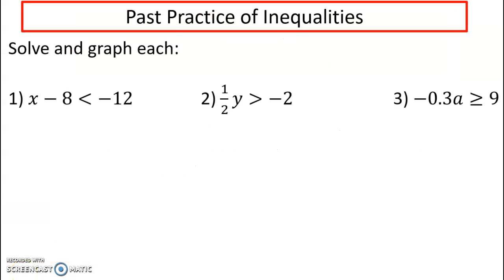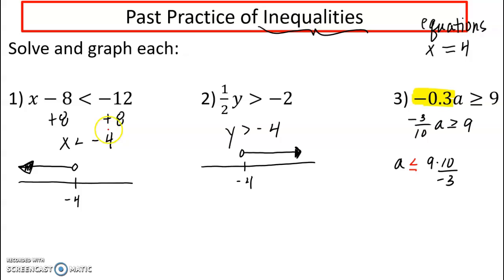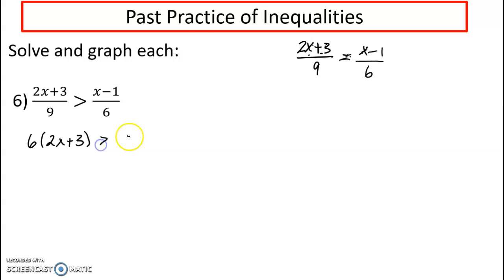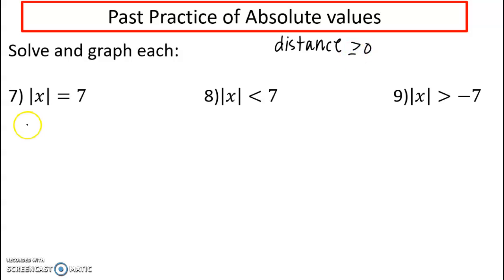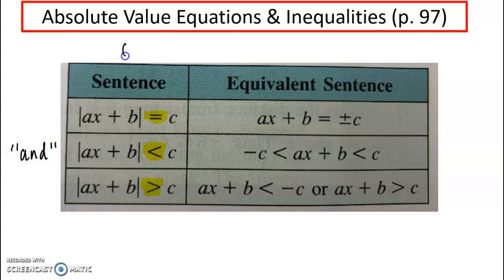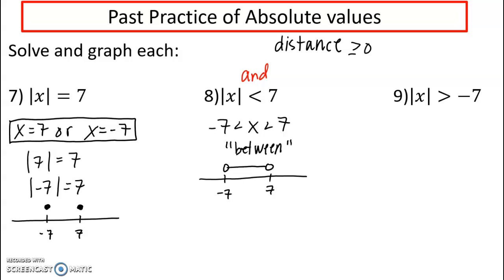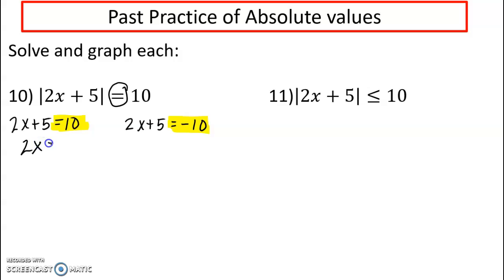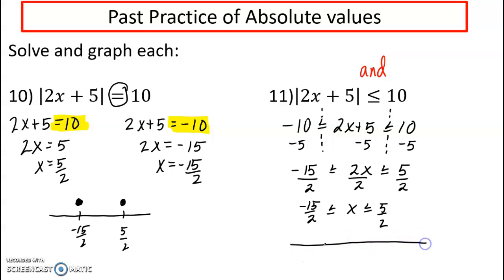3.1: Review of solving linear inequalities & absolute value